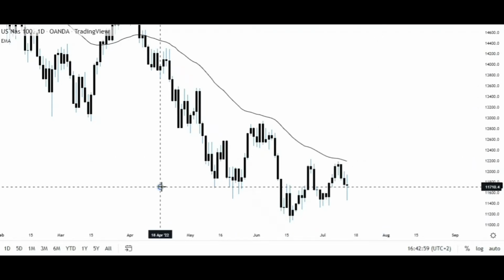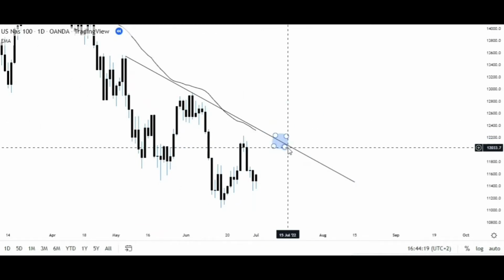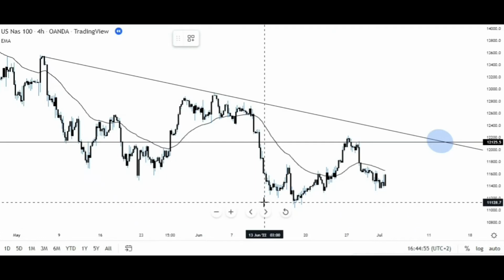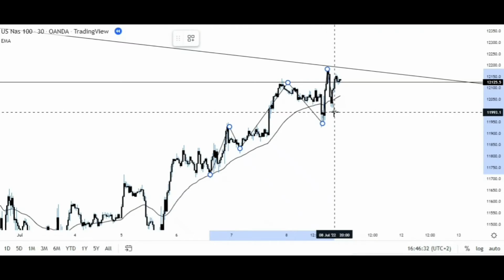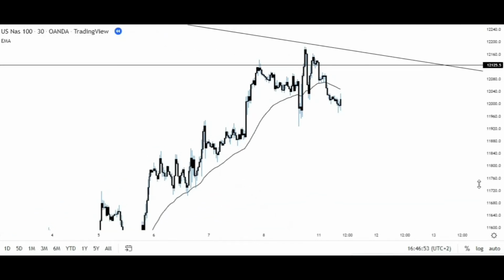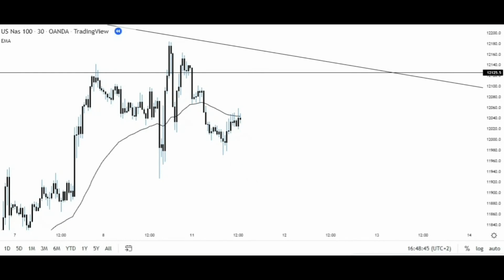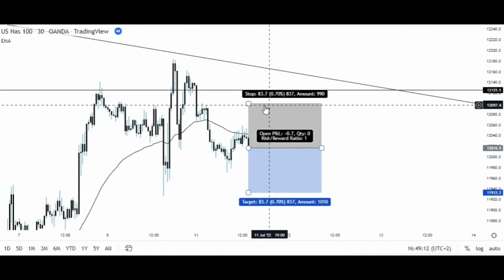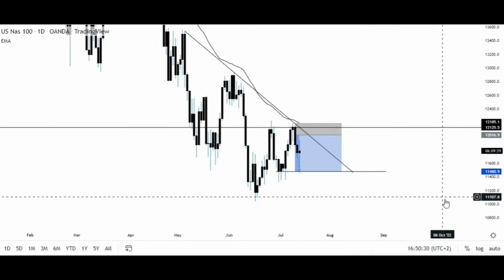How I Caught 5000 Pips On Nas100 (Secrets Revealed)